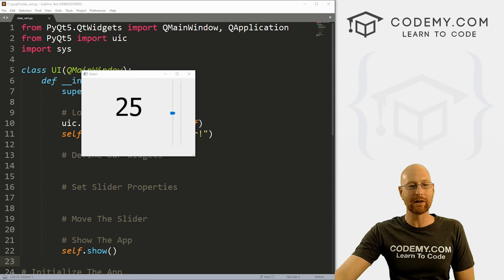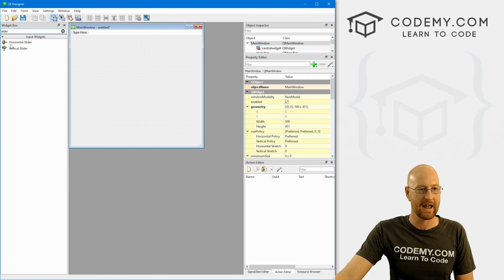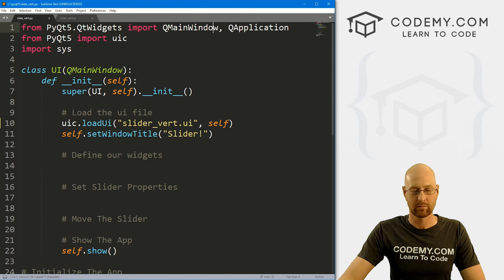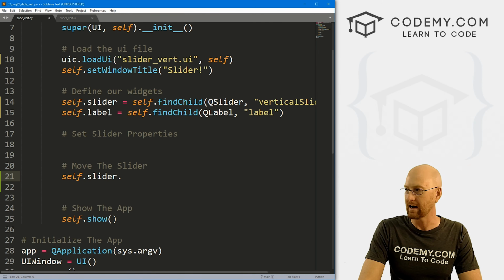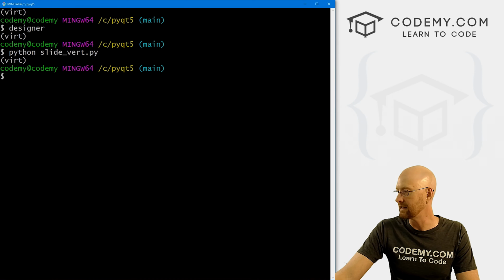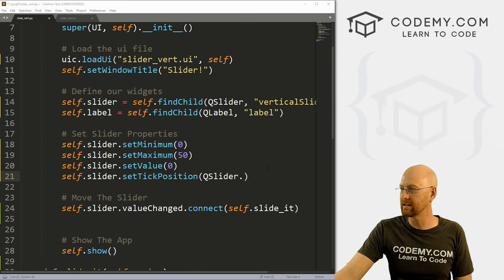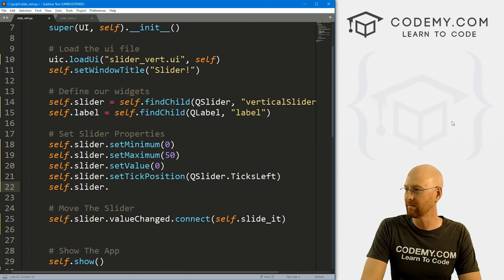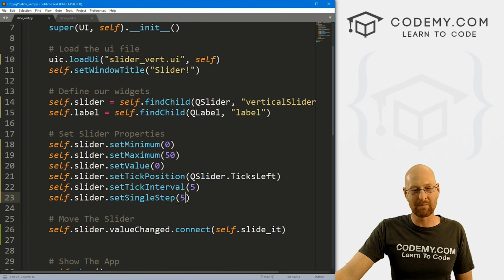Vertical Sliders - PyQt5 GUI Thursdays #41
In this video I'll show you how to use vertical sliders in your PyQT5 app.

We'll create the gui using the PyQT5 Designer and the vertical slider widget.

I'll show you how to change the properties of the slider to add or remove tick marks, change the min and max, as well as the interval of the slider and the tick marks.

Timecodes

0:00​​ - Introduction
1:20 - Create GUI With PyQT5 Designer
2:22 - Import Widgets
3:33 - Create Slider Function
4:05 - Change Label On Slide
4:43 - Set Slider Minimumn and Maximum
5:15 - Set Slider Start Value
5:28 - Set Slider Ticker Marks
6:38 - Set Slider Ticker Intervals
7:37 - Conclusion